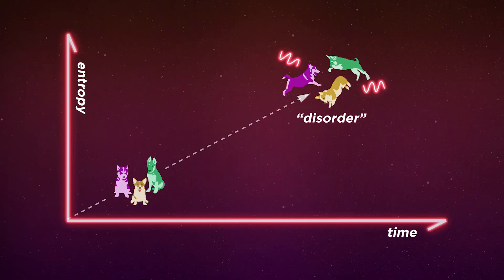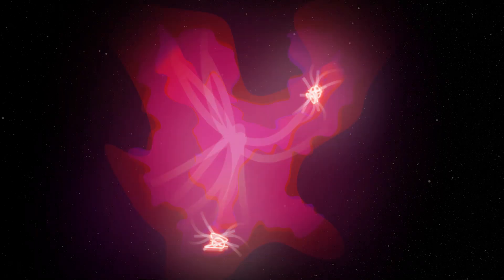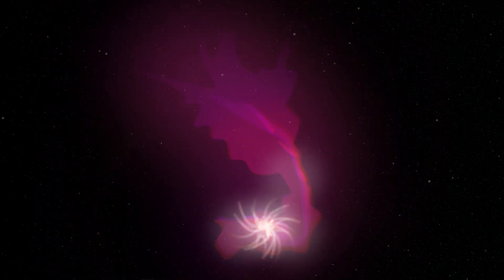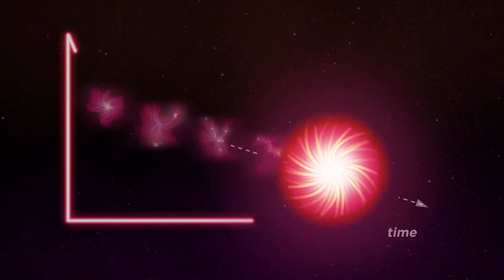If "disorder increases", why do PLANETS and BLACK HOLES form?!?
F that "entropy is disorder" sht HAHAHA

A few years ago I uploaded a video about how this description of entropy is insufficient. Instead of "entropy increasing" being analogous to "the world getting more disordered", we said it's better being compared to "energy becoming more and more spread out. If you haven't watched that video yet, it's just 1 minute long and the animations are SOOOOOLID HEHEHE

Anyways someone asked me if it's really about energy spreading out, then how come structures with a lot of matter being packed or concentrated into one area exist? Structures like planets are literally everywhere in our universe. How can our "energy spreading out" idea explain this? I answered their question in the video but I also made a video about here. It also got me thinking a step further, what about black holes too?

I talk about those 2 things in my video. Not a lot of animating in this one, but if there are parts that need visualization to help in the explanation, let me know! Let me know of some other questions too!